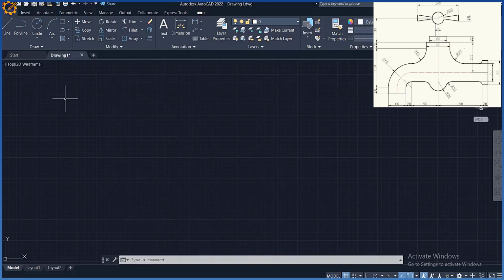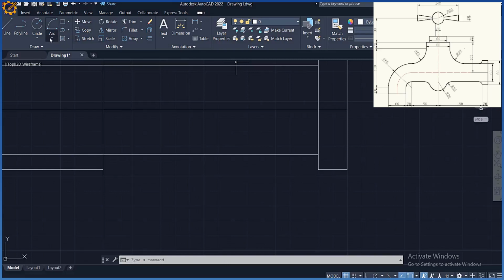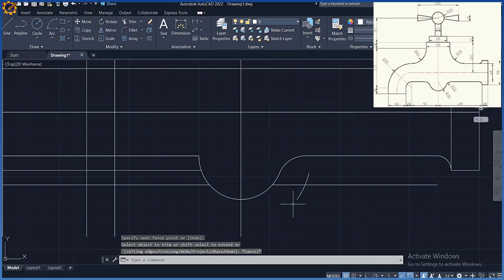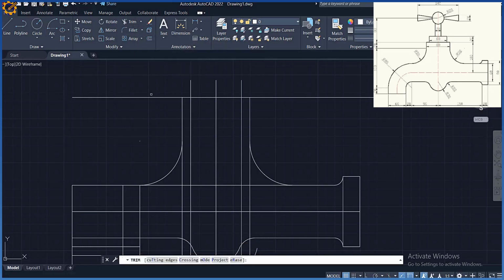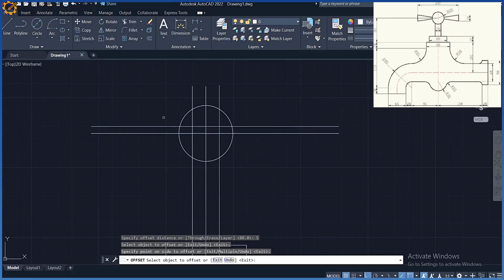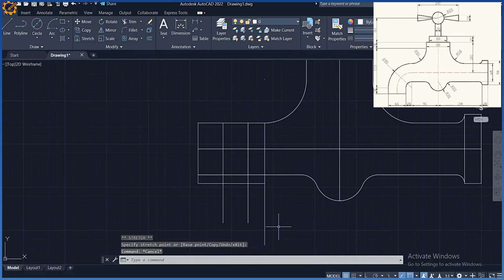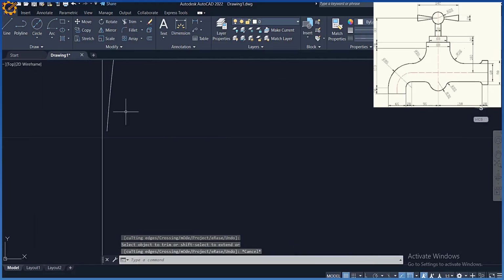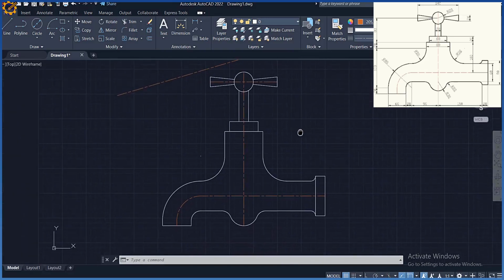Tap | Autocad | Tangency problem in |Engineering drawing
This video explains the construction of Tap in Autocad applying the principle of tangency in engineering drawing.